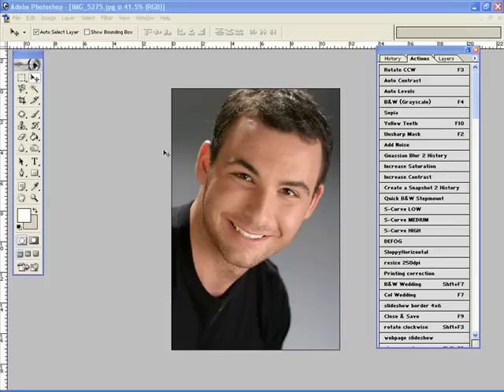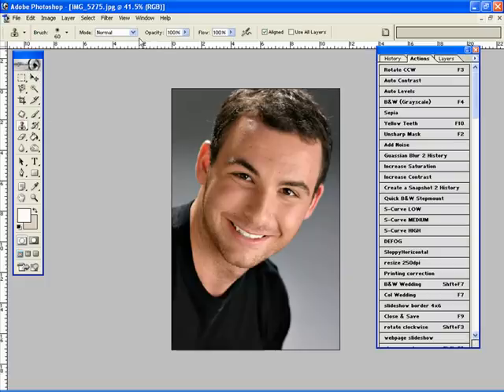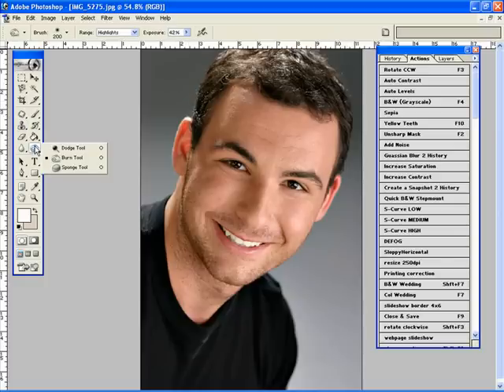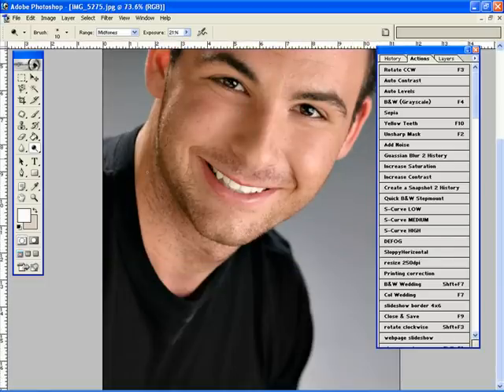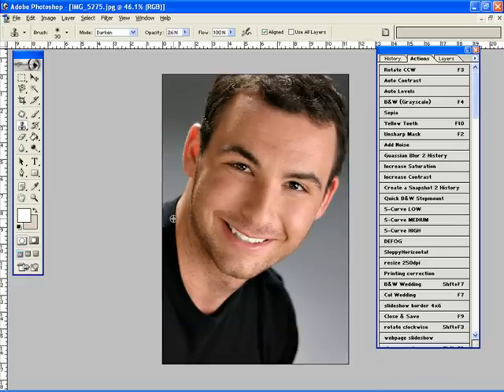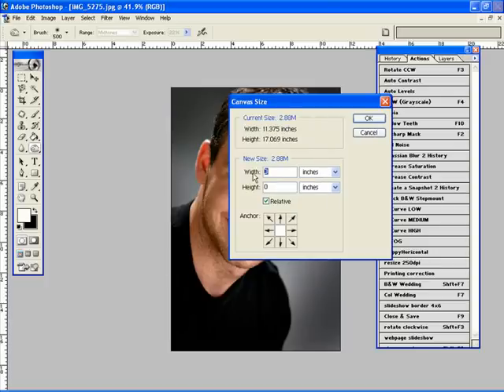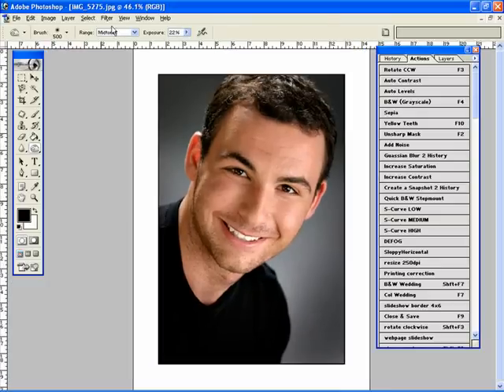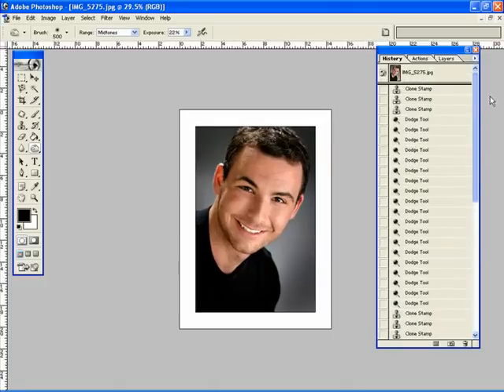Photoshop - Basic Retouching